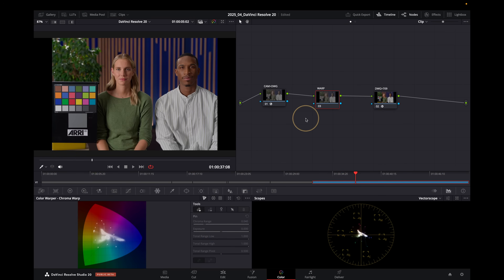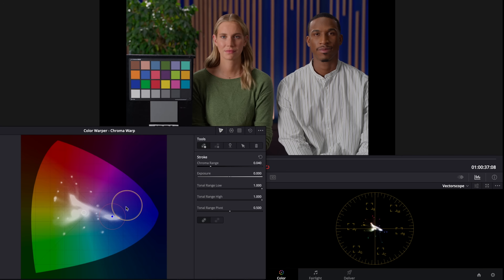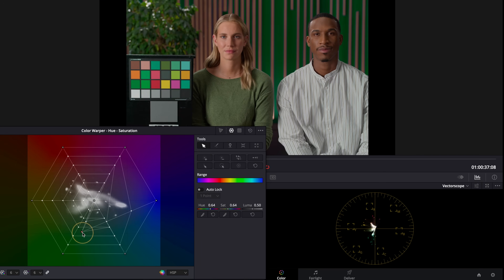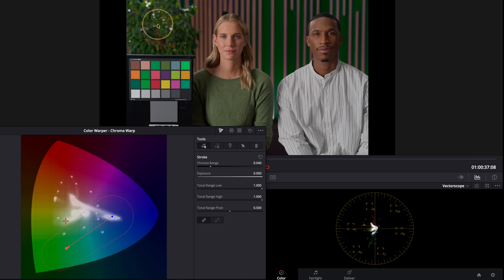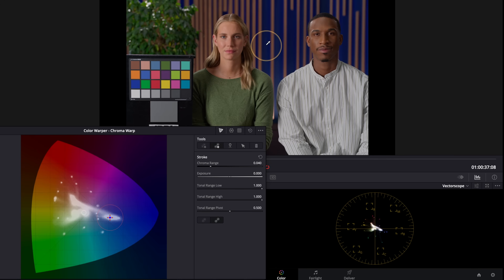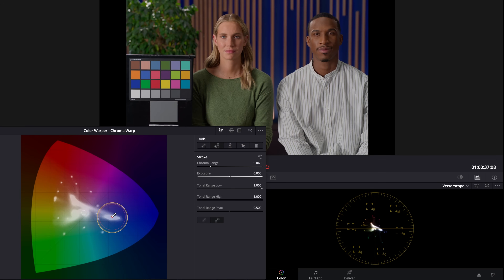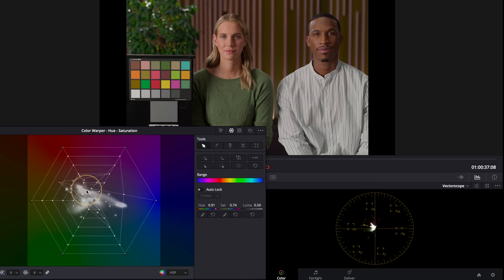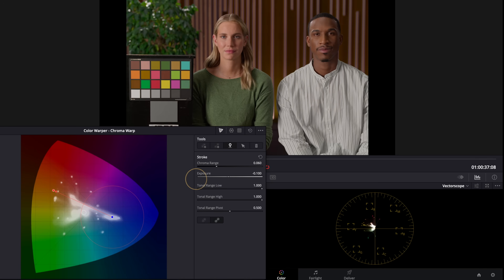WHEN to use this NEW Color Warper Feature ?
How to use the Chroma Warp in DaVinci Resolve 20 - 👨‍💻 I’m Darren Mostyn, a UK-based broadcast colourist with nearly 20 years’ experience, grading for BBC, NETFLIX, Amazon, ITV, Channel 4, 5 and many more. I've exclusively used DaVinci resolve for 15 years.

 🟣 DOWNLOAD MY FIXED NODE TREE FREE HERE ⬇︎
for free downloads, including my editors e-book & my FIXED NODE TREE and items coming in the future INCLUDING priority information on my next LIVE MASTERCLASS.